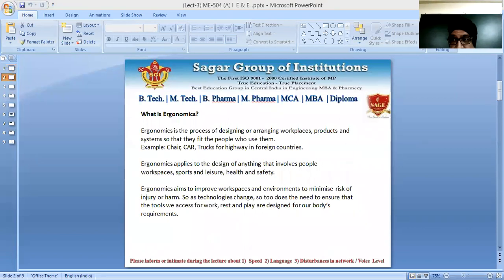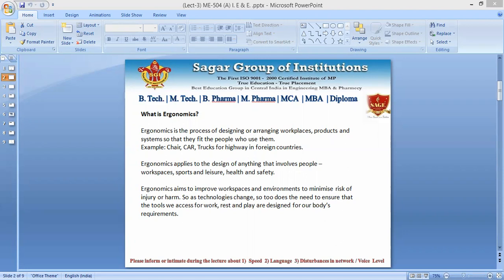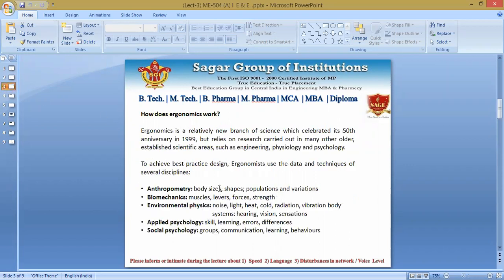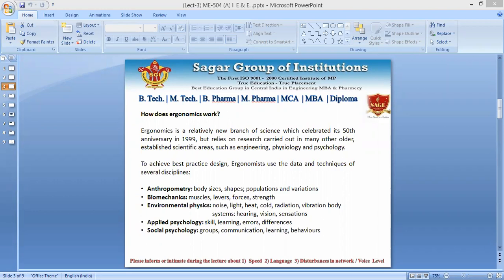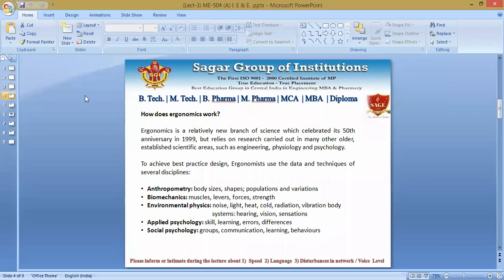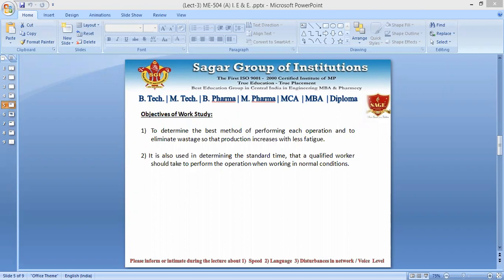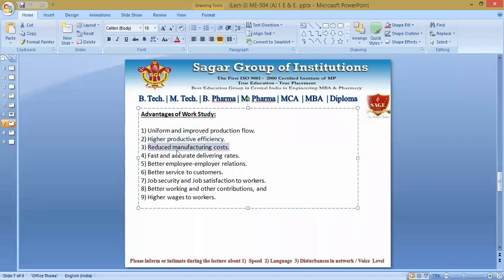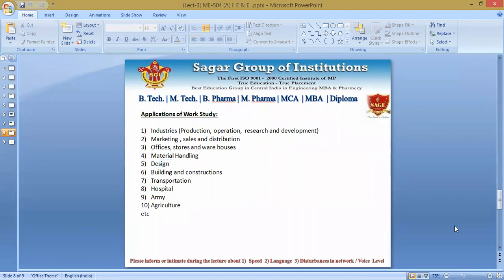Understanding - Ergonomics, Work study & Productivity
IE&E by Prof. Dinesh Ramchandani